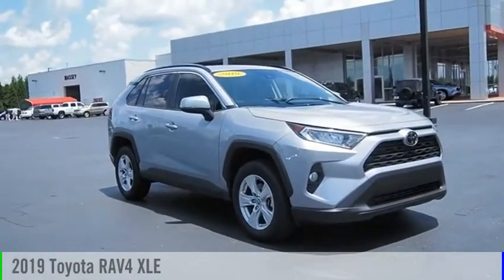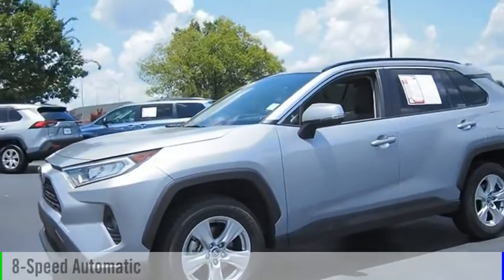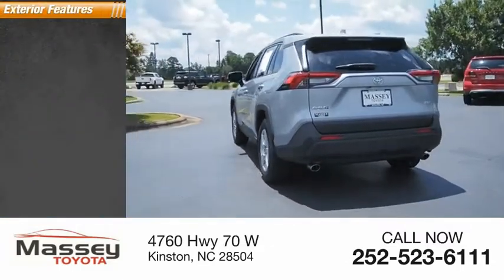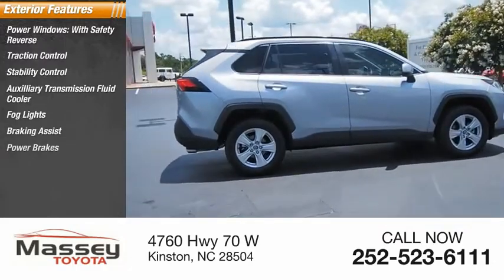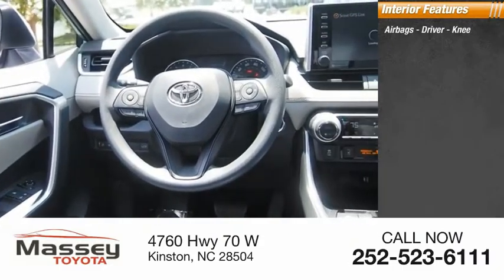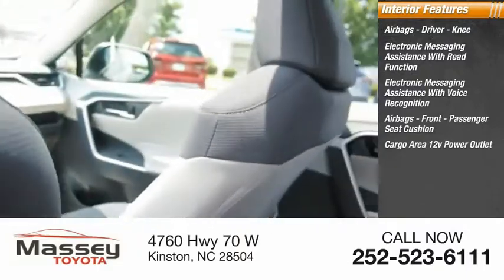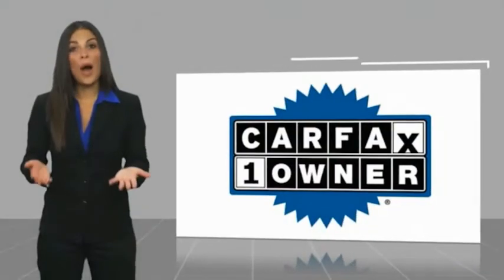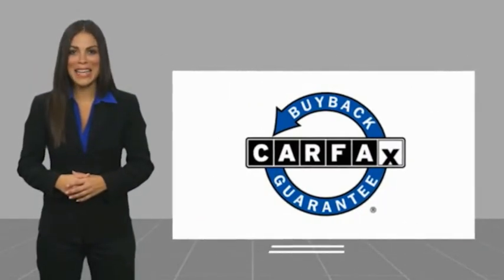2019 Toyota RAV4 XLE Used 36818A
Massey Toyota
4760 Hwy 70 W